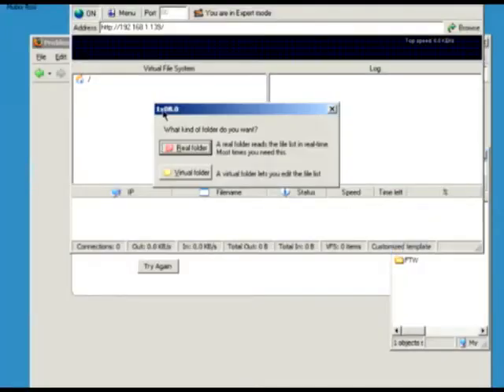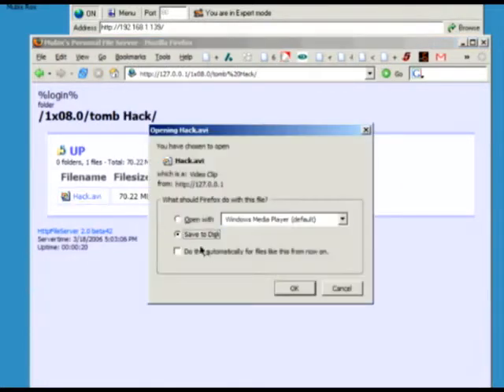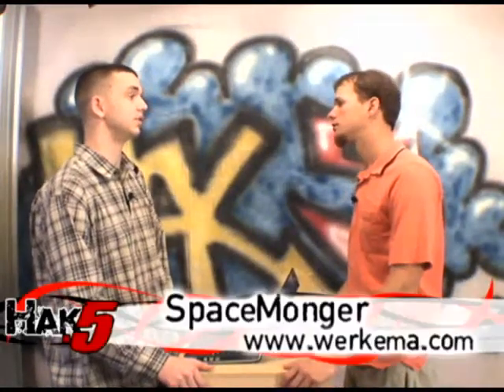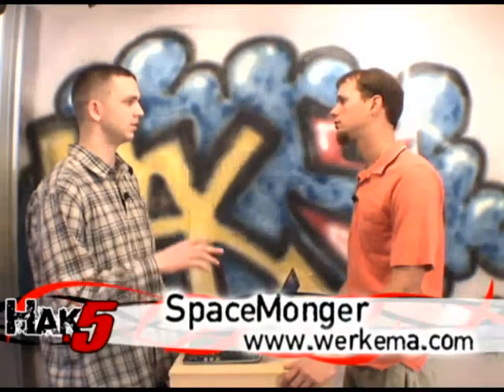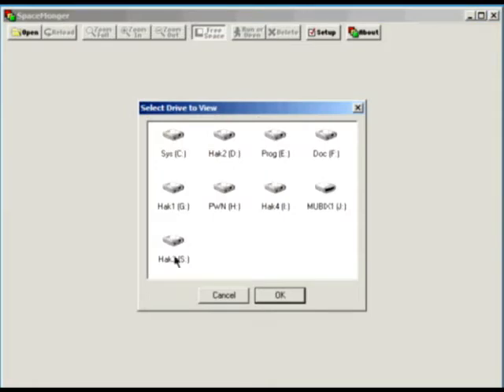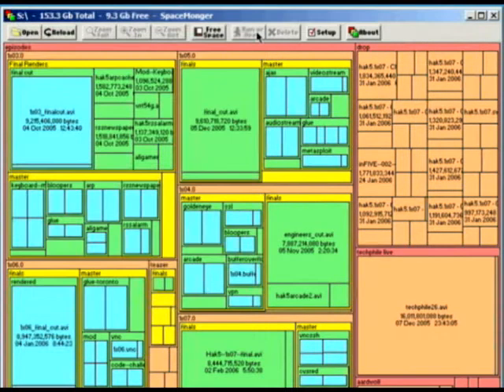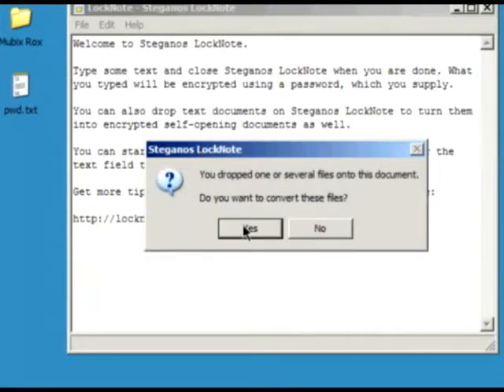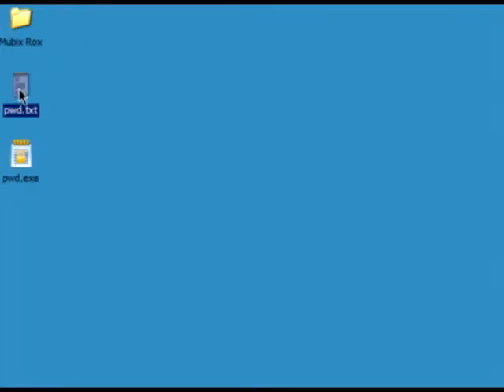Space Monger Tor Park Lock Note and other essential apps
Hak5 -- Cyber Security Education, Inspiration, News & Community since 2005:
Segment from Hak5 1x09 - Space Monger Tor Park Lock Note and other essential apps for your USB thumb drive  Distributed by Tubemogul.